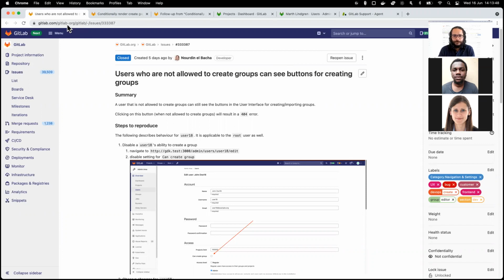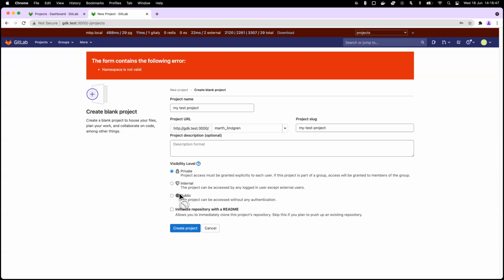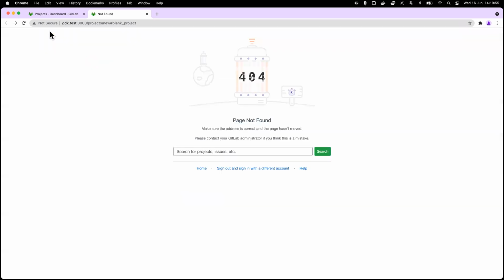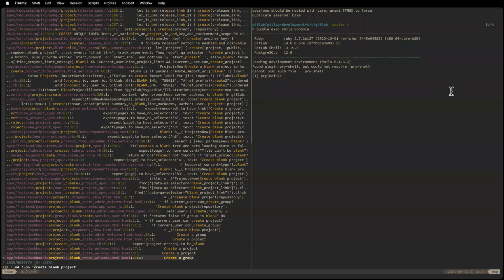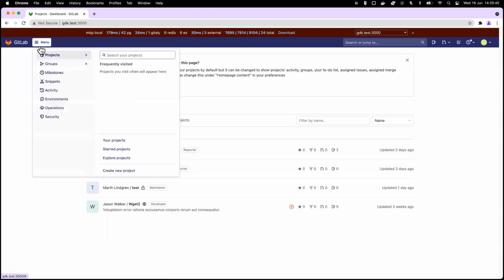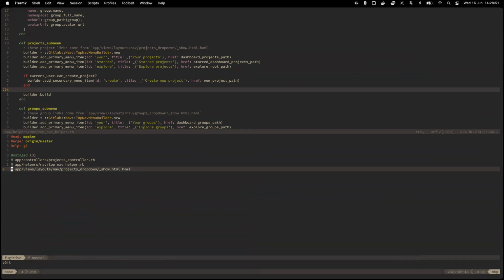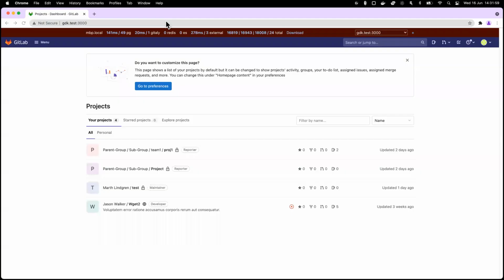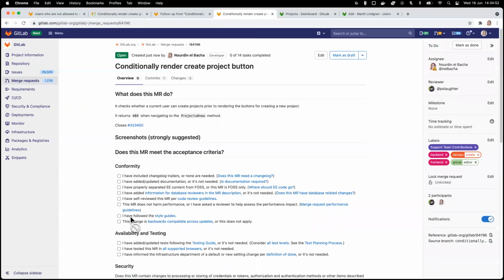Support Engineering: Contributing to GitLab with GDK